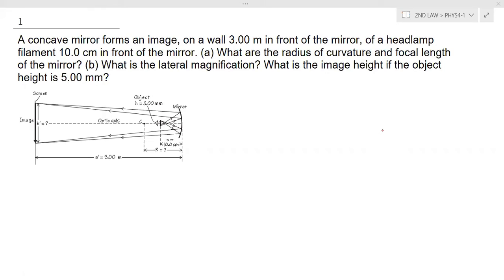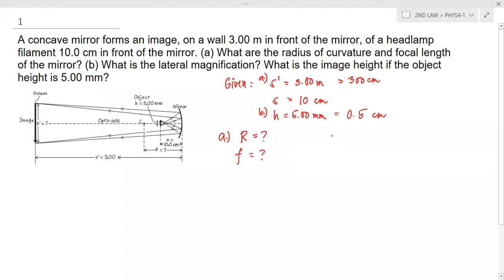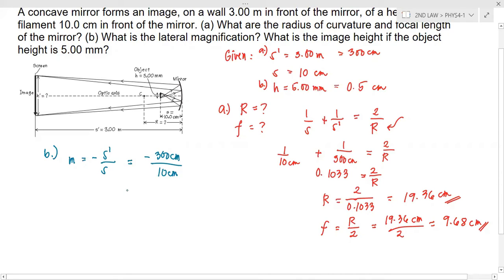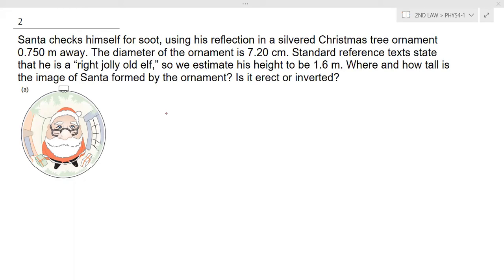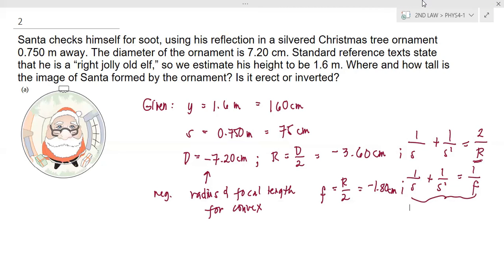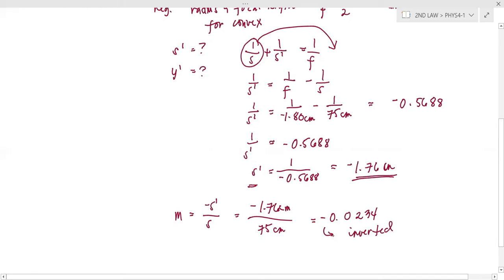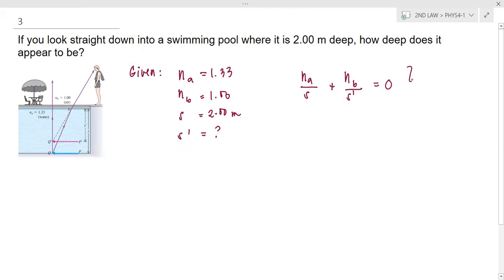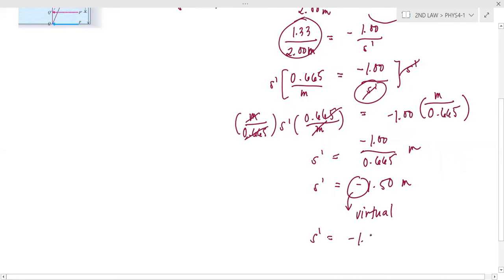Examples on Mirrors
For BSED SCI3, watch this video for your guide in solving problems involving mirrors. Thank you!